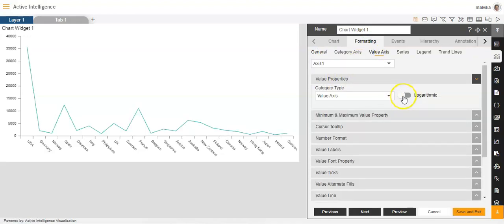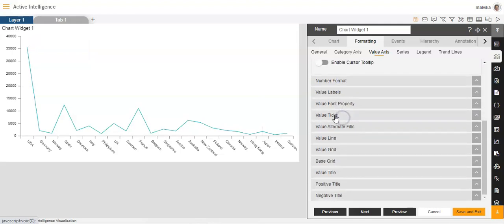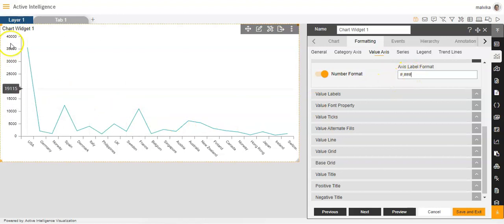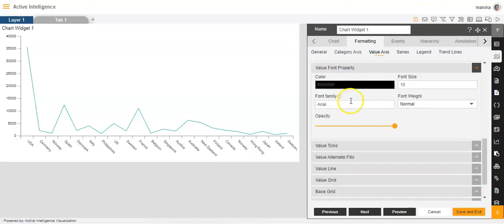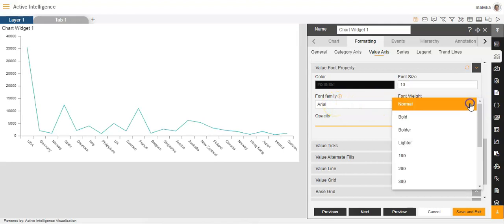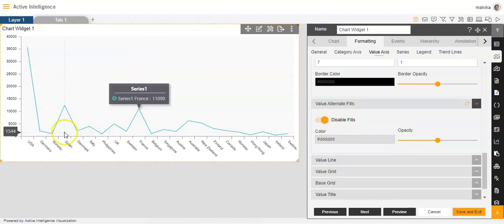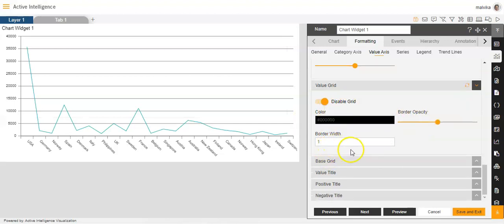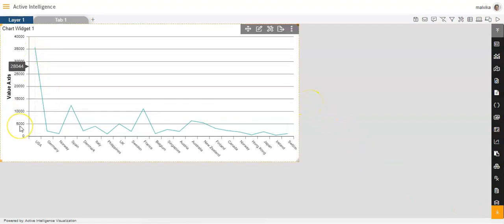How to Format a value axis in Line chart in AIV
In this video , I will be giving the demo of how can we format and make the desired changes to the value axis in a linechart in AIV.